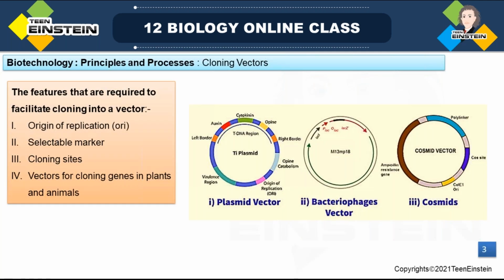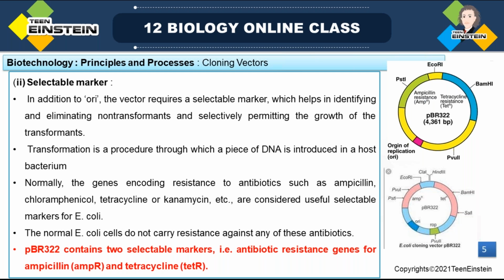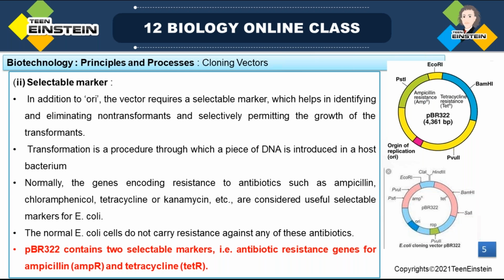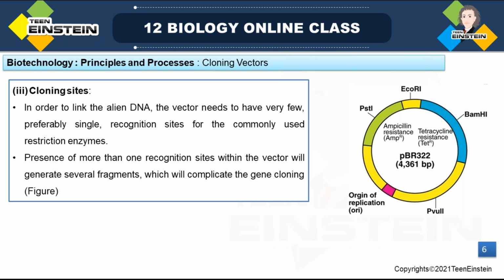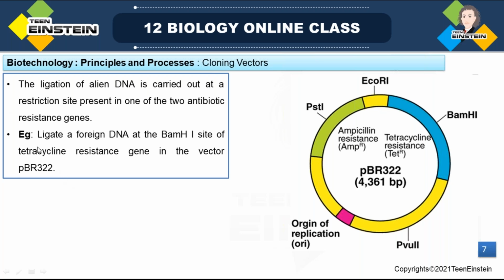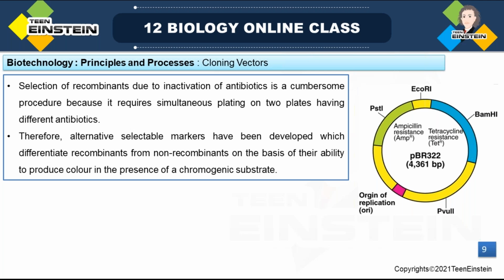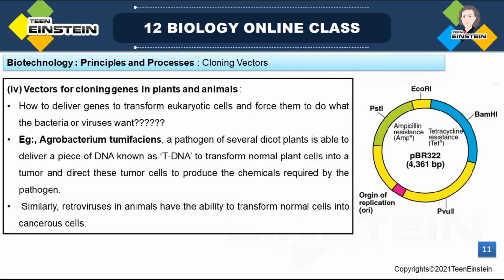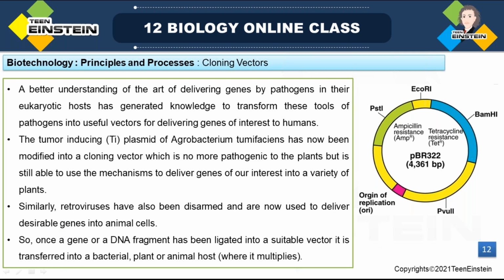TeenEinstein | biotechnology| principles| processes| Cloning vectors | Class12| NCERT| NEET| biology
Tools of rDNA technology
Agarose gel electrophoresis
cloning vectors
PBR 322
competant host
isolation of genetic material
PCR, downstream processing
class12 biology
cbse12 biology
ncert12 biology
neet biology
neet Ecosystem
neet Environmental Issues
neet Evolution
class12 Ecosystem
class12 Environmental Issues
class12 Evolution
ncert Ecosystem
ncert Environmental Issues
ncert Evolution
cbse Ecosystem
cbse Environmental Issues
cbse Evolution
stem tutoring
ap-biology